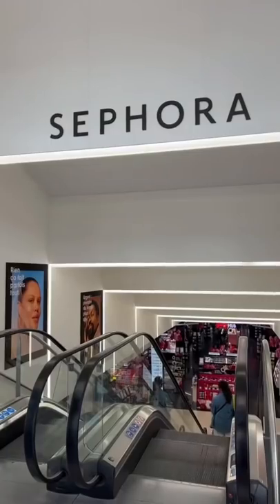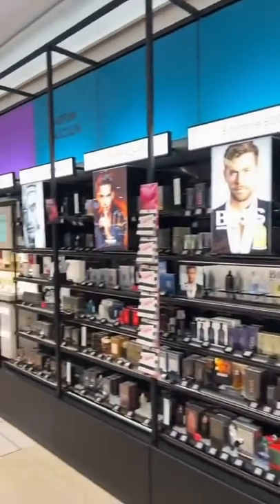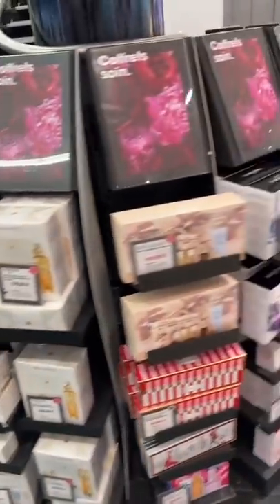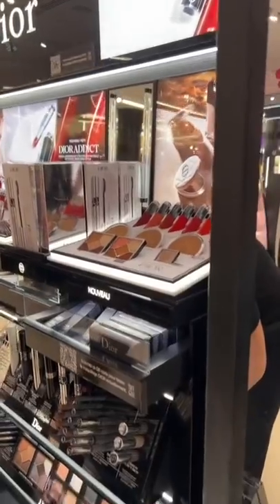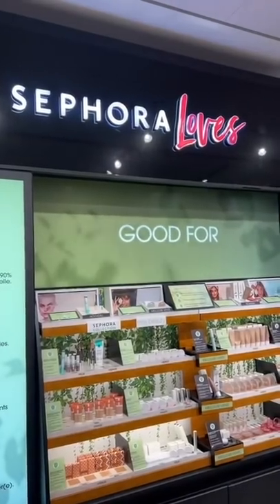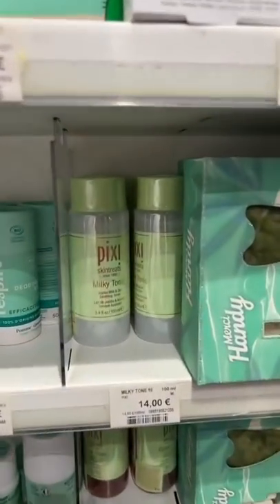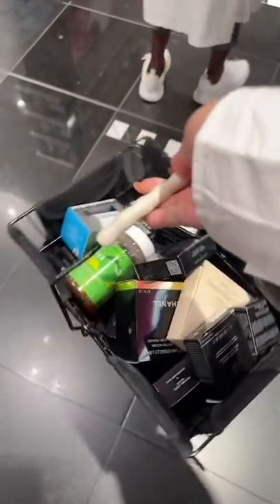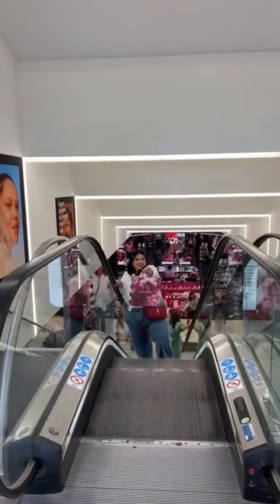SHOP AT SEPHORA IN PARIS WITH ME!!!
Am I the only one who gets super excited in a Sephora or Costco outside of my city?! IT'S ALWAYS SO DIFFERENT 🤩

T I K T O K :  GLAMZILLA
I N S T A G R A M : GLAMZILLA
P I N T E R E S T : GLAMZILLA